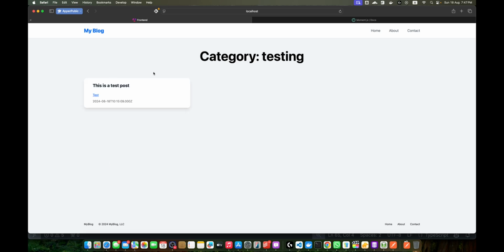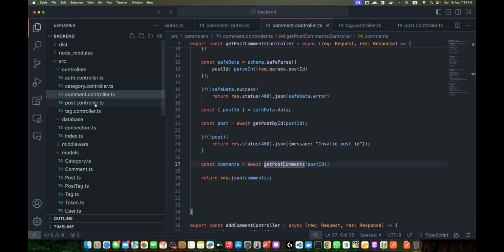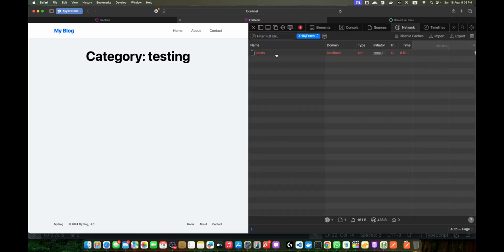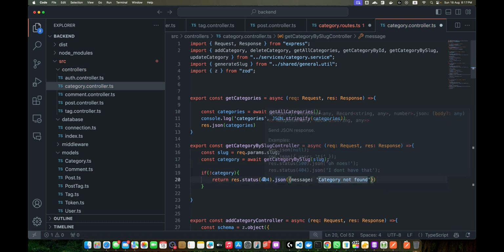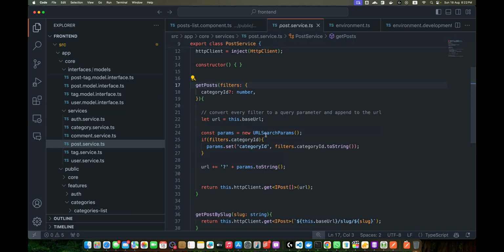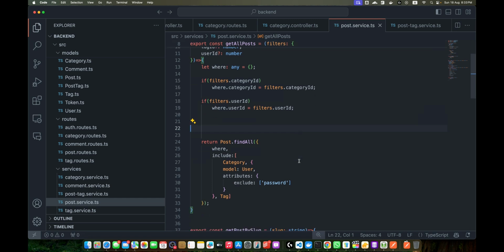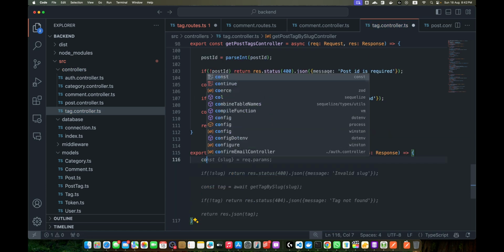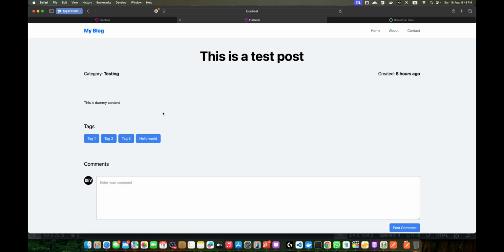Dynamic Pages with REST API Integration - Part 2 | Full-Stack Blog Course #19 - Data Binding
In this video, I demonstrated how to integrate dynamic pages with a REST API, focusing on Angular and Node.js. I covered creating, testing, and fixing category and tag pages, implementing type safety, and ensuring dynamic content is fetched correctly through query strings and API routes. Moreover, I shared best practices for managing API calls, component structure, and backend filtering, aiming to build a fully functional blog platform.

Chapters:
00:00 Start and Introduction
02:00 Creating and Testing Categories
11:30 Fixing Dynamic Content Fetching
22:00 Backend Updates for Query Parameters
35:00 Implementing Category Filtering
48:00 Building Tag Pages
60:00 Final Testing and Conclusion